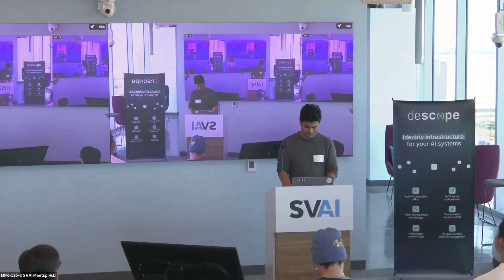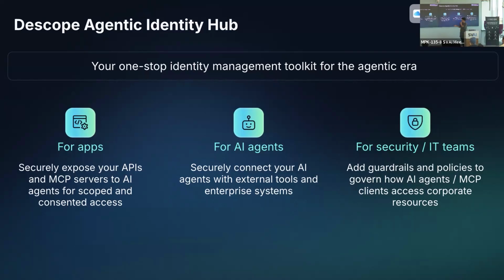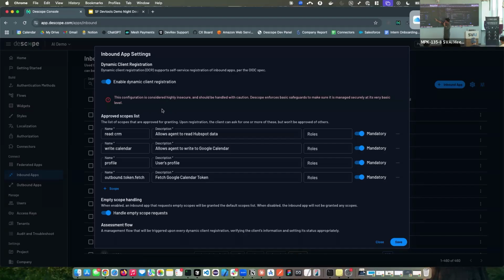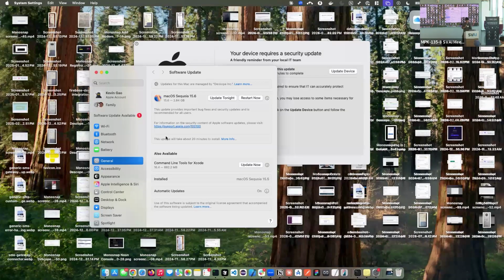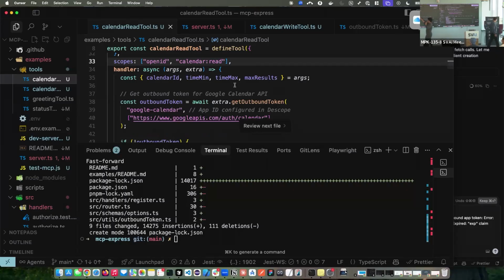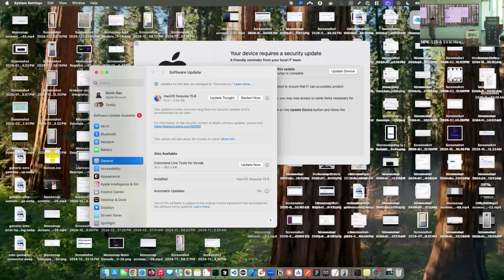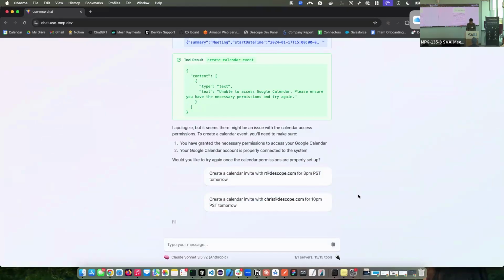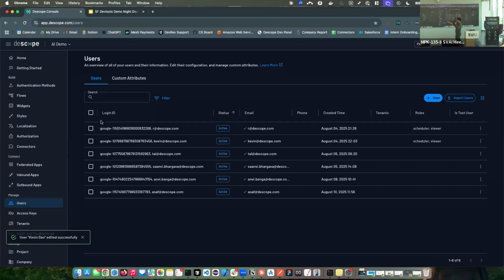Descope: Securing AI Agents with Agentic Identity Hub - Live Demo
Descope Head of Developer Relations Kevin demonstrates the Agentic Identity Hub, a comprehensive authentication and authorization solution designed specifically for AI agents and MCP (Model Context Protocol) servers. This live technical presentation addresses a critical gap in AI infrastructure security that's often treated as an afterthought in enterprise deployments.
Kevin opens by explaining how authentication has seemingly become easier for developers over the past decade, but this ease comes from specialized platforms like Descope handling the complexity behind the scenes. The presentation focuses on bringing this same simplicity to AI agent authentication, which faces unique challenges in enterprise environments where security teams have strict requirements.
The Agentic Identity Hub provides two primary capabilities: securely exposing APIs through MCP servers with full OAuth 2.1 compliance, and managing external service connections for AI agents with policy-based access controls. Kevin demonstrates the complete identity control plane, showing how inbound apps (AI agents and MCP clients) connect through Descope's policy engine to outbound apps (external tools and services).
The live demo showcases dynamic client registration configuration, where MCP clients like Claude and Cursor can automatically register with the OAuth provider. Kevin demonstrates custom assessment flows using drag-and-drop workflows that allow administrators to control which clients can register based on IP ranges, domains, and other security criteria without requiring code changes.
Kevin walks through the MCP Auth SDK implementation, showing how developers can add full OAuth protection to MCP servers with minimal code changes. The demonstration includes real-time policy enforcement, where users with different roles (viewer vs scheduler) receive different access levels to services like Google Calendar based on SSO group mappings.
The presentation concludes with a live connection to an MCP server through the UseMCP interface, demonstrating automatic consent flows and token management. Kevin explains how Descope acts as the authorization server, issuing and managing tokens while providing granular control over scopes, audiences, and API access.
💥 Highlights:

Live MCP server authentication demo with OAuth 2.1 compliance and dynamic client registration
Drag-and-drop assessment flows for controlling MCP client registration without coding
Real-time policy enforcement based on user roles and SSO group mappings
Complete token management for 50+ external service integrations including refresh handling
Identity control plane showing inbound/outbound app connections with auditing and monitoring
MCP Auth SDK integration requiring minimal code changes for full security implementation
Custom consent flows and scope management for enterprise security requirements
Live demonstration of role-based access control for Google Calendar read vs write permissions

🎙️ Presenter: Kevin Gao, Head of Developer Relations at Descope